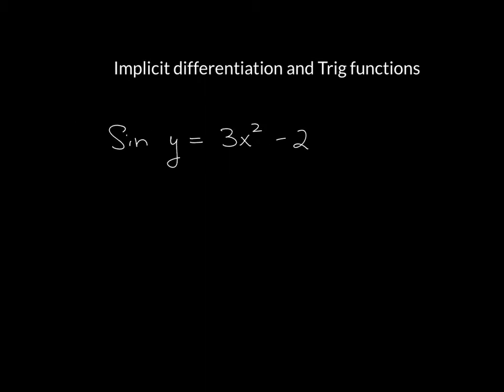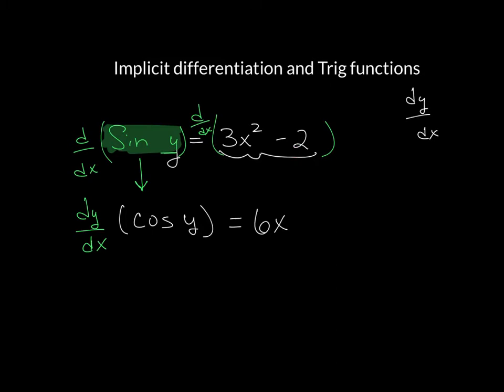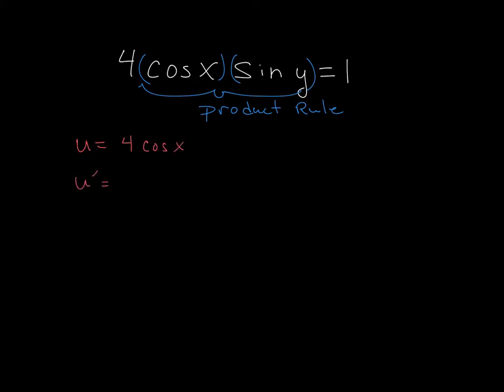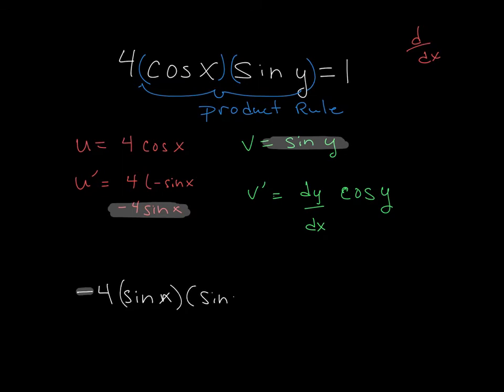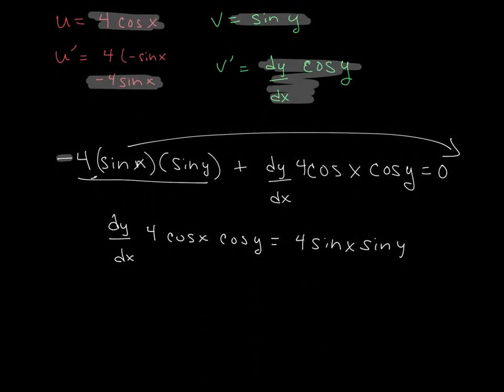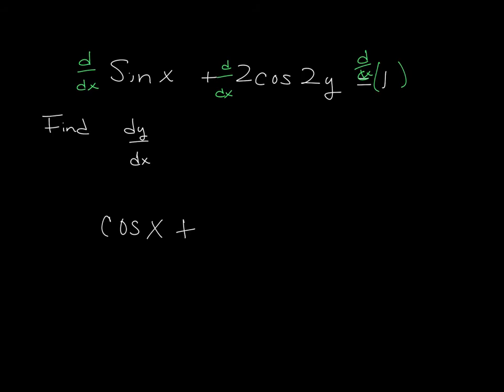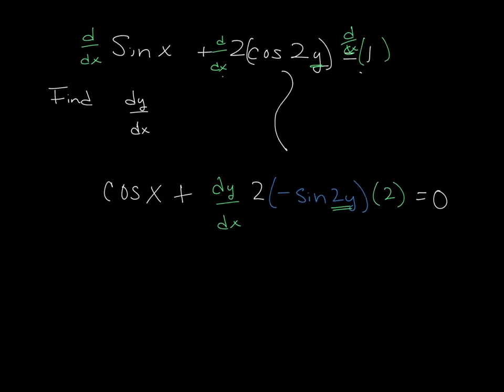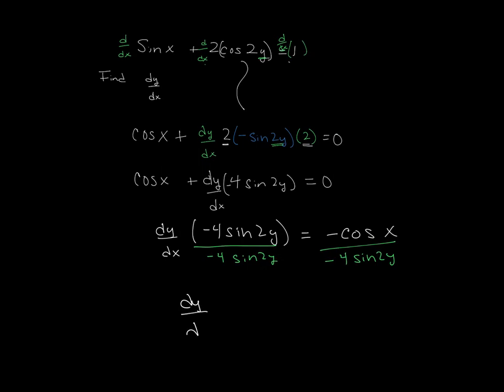implicit differentiation with trig functions